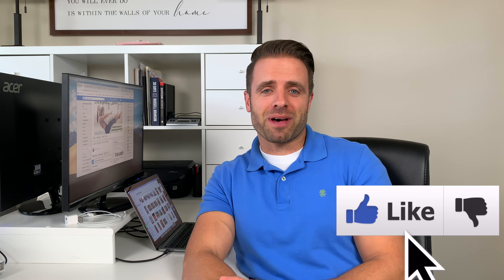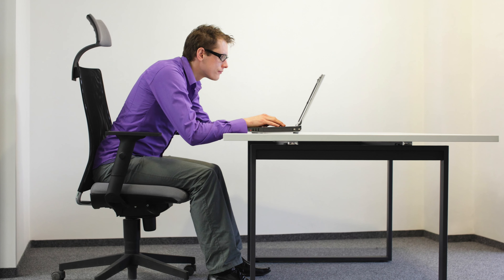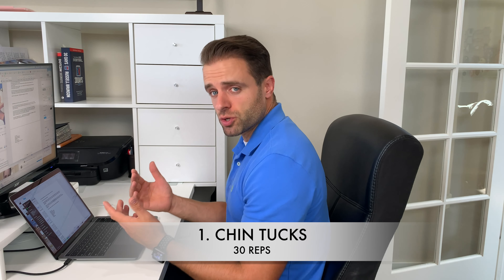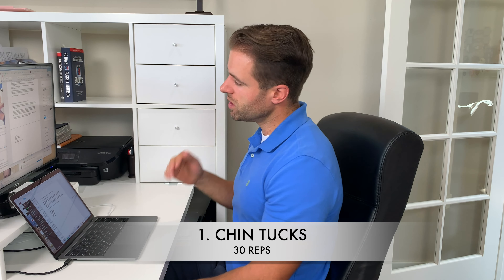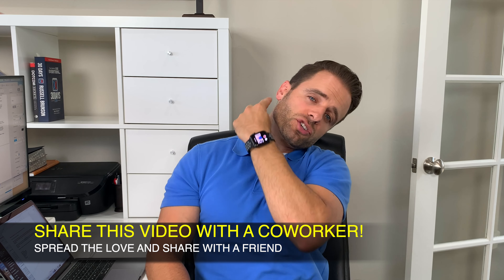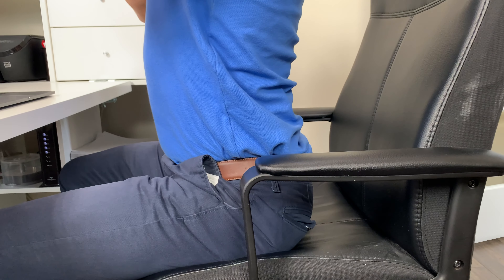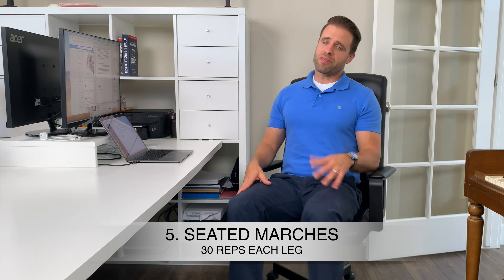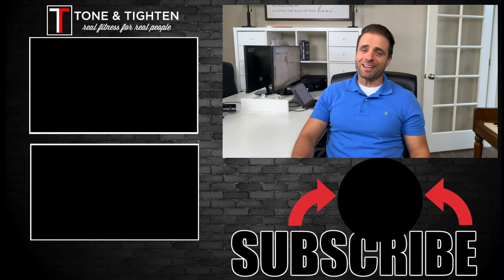5 Best Stretches You Can Do At Your Desk For Neck And Back Pain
5 of the best stretches you can do at your desk to eliminate neck desk pain, shoulder pain, and low back pain. Desk stretches for your neck and back to get rid of pain and help you feel better. How to take an effective break from your desk job at work.

As a physical therapist, neck, shoulder, and back pain are the most common conditions that I treat. Believe it or not, however, most patients complaining of this pain were never in an “injury” or aren’t even “athletes”.

The majority of people who experience neck and back pain are those who spend long hours working at a desk.

OTHER VIDEOS YOU’LL FIND USEFUL

USEFUL PRODUCTS FOR YOUR DESK JOB:
✅ LUMBAR SUPPORT PILLOW
✅ THERACANE SELF-MASSAGER
✅ UNDER-DESK ELLIPTICAL

WHY DO I GET NECK AND BACK PAIN AT WORK?

Think about it - when you get to work in the morning you probably sit down in your chair and then don’t get up until lunchtime. Then you sit back down and don’t stand up again until it’s time to go home.

As humans, we simply weren’t designed to sit for that amount of time! Add the fact that most of us don’t sit in a workstation that fits us the right way and it’s no wonder we experience neck and back pain at work.

FIRST STEP - SET UP YOUR WORKSPACE

The first (and most important) thing you need to do is set up your workstation in a way that is right for your body. This is the fastest way to decrease stress on your muscles and joints and help you out of the pain you might be experiencing. To learn how to do this, please watch this helpful video

5 GREAT STRETCHES YOU CAN DO AT WORK

Today I wanted to share with you some simple stretches and exercises you can do right at your desk to eliminate neck and back pain. These exercises take about 5-6 minutes to complete and can be done every hour while you’re seated at your computer.

1. Chin Tucks - Great way to eliminate tension headaches and get your head back in a proper alignment over your neck.

2. Scapula Retraction or “Pinches” - One of the best exercises to eliminate tension in your neck and upper back.

3. Upper Trapezius Stretch - One of the most-common places to get muscle knots is in your upper neck and shoulders. These stretches are an effective way to treat pain in those areas.

4. Anterior/Posterior Pelvic Tilts - Mobilize your back by taking it through flexion and extension ranges of motion.

5. Seated Marches - Promotes blood flow into your hips and alleviates pressure off of your hamstrings while marching at your desk.

There you have them! 5 of the best stretches you can perform right at your desk to decrease neck, shoulder, and lower back pain.

I hope these helped you guys out! If you liked them please be sure to “LIKE” this video.

Also if you haven’t done so I would love for you to subscribe to Tone and Tighten here on YouTube; you can do that by pressing the “SUBSCRIBE” button up above.